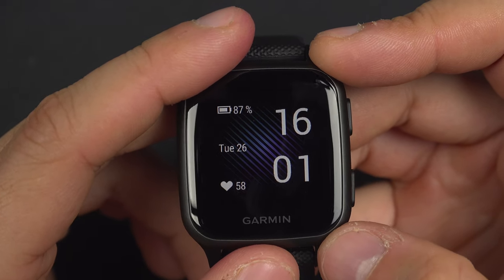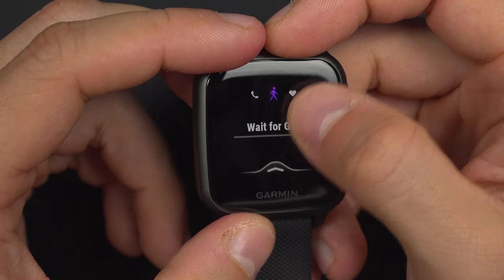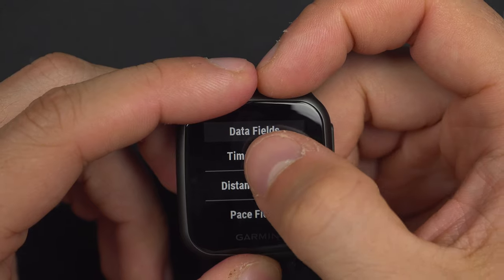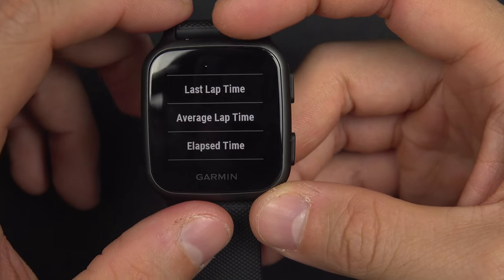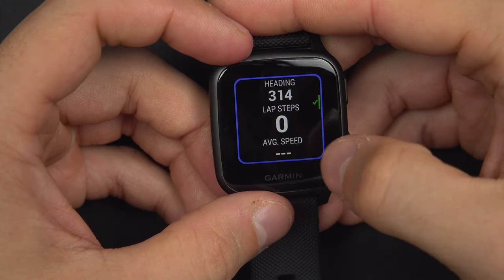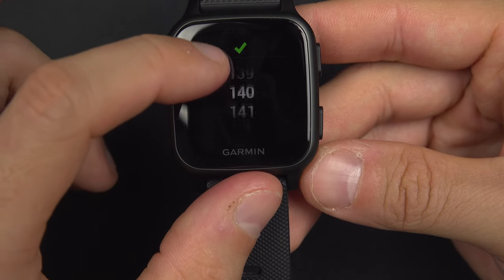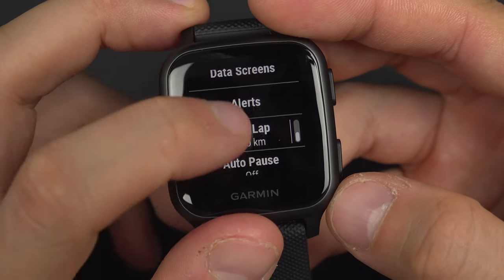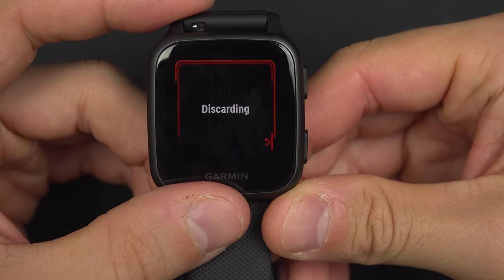How to Edit Sport Mode on Garmin Venu Watch